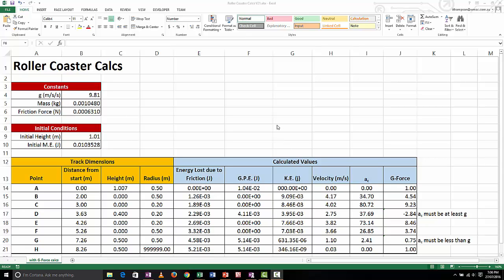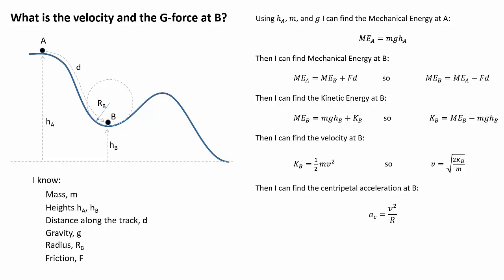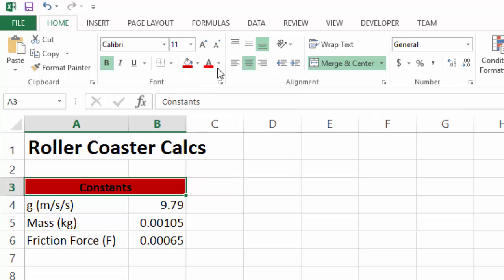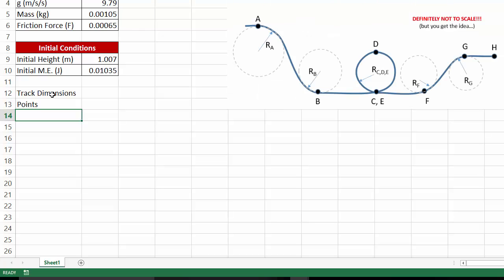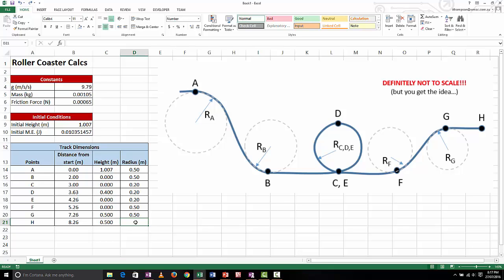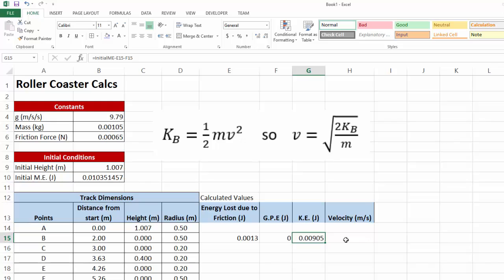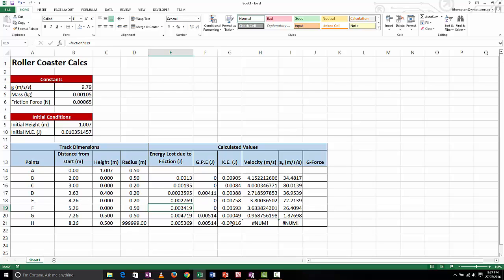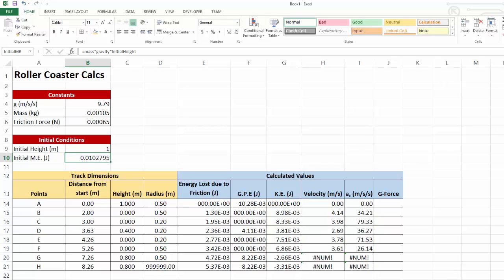Rollercoaster Spreadsheet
For my year 11 Physics Students. Build a spreadsheet to analyse a roller coaster rather than doing it by hand.